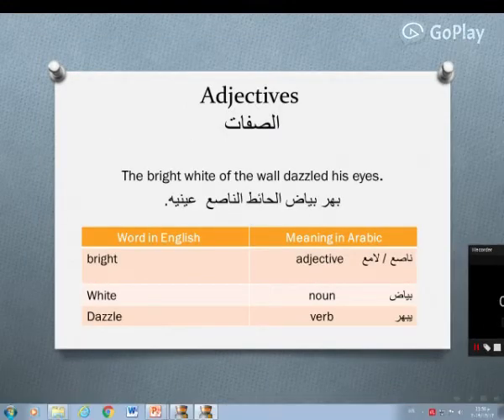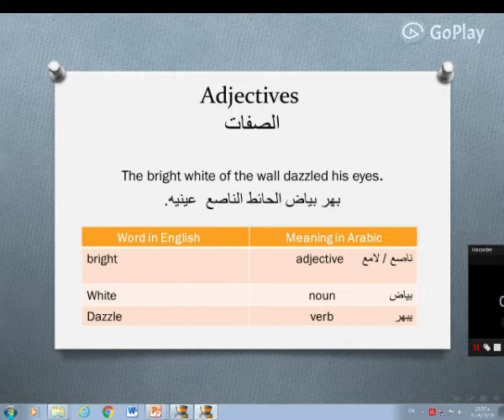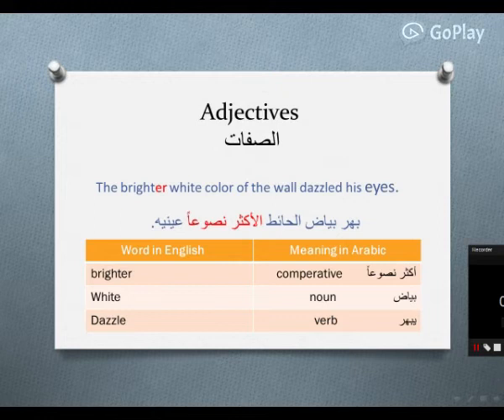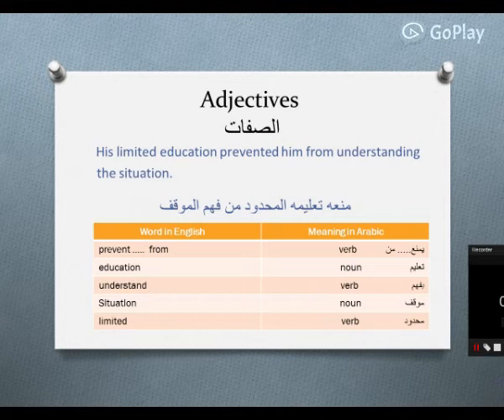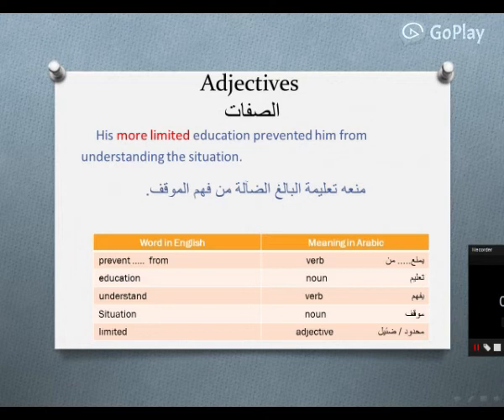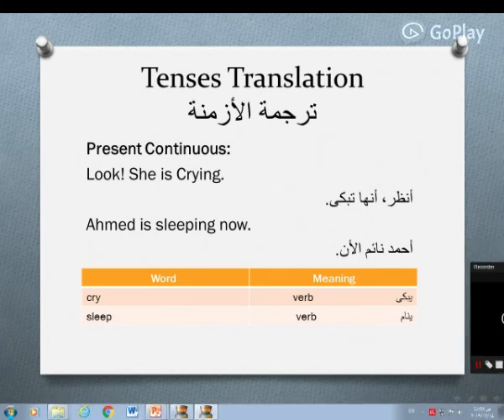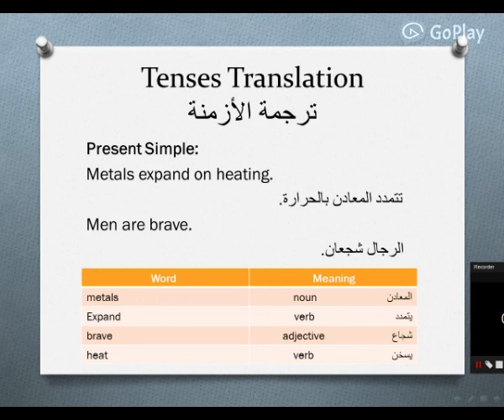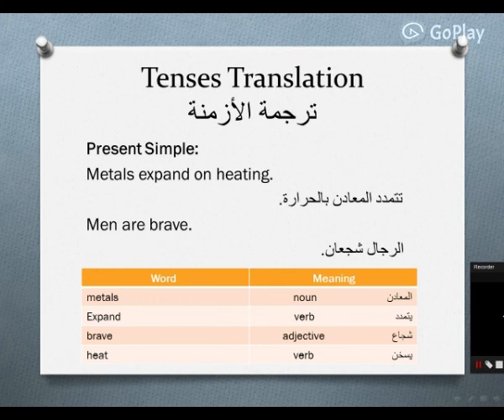Advanced Arabic lessons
Arabic language